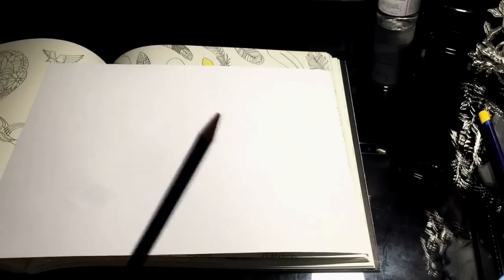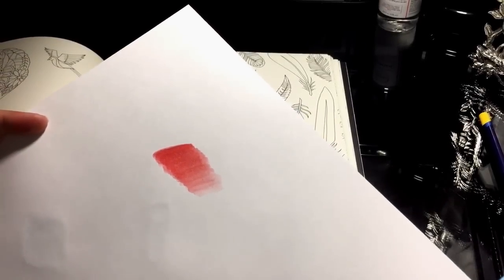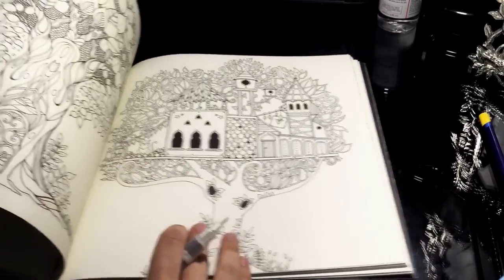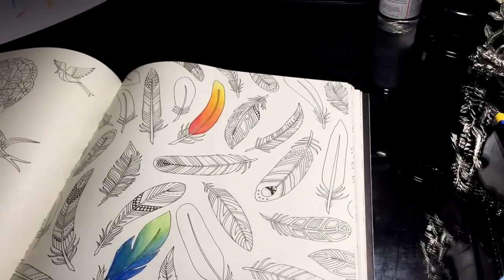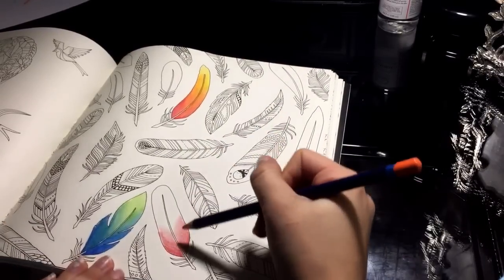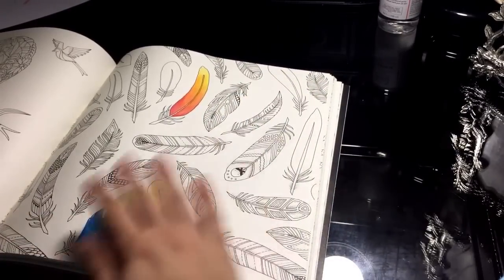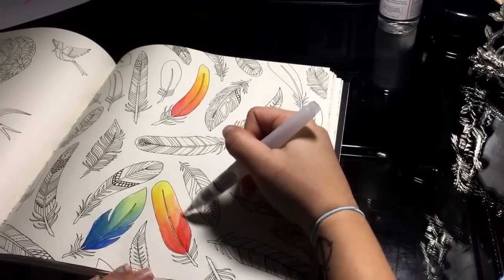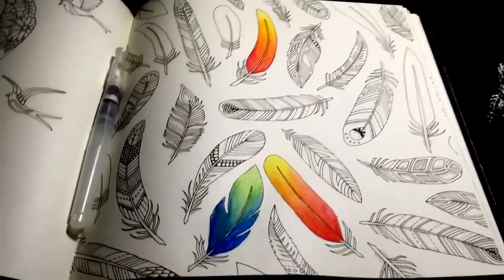Colouring Tutorial: Derwent Inktense Pencils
My first go with Derwent Inktense pencils in Enchanted Forest!